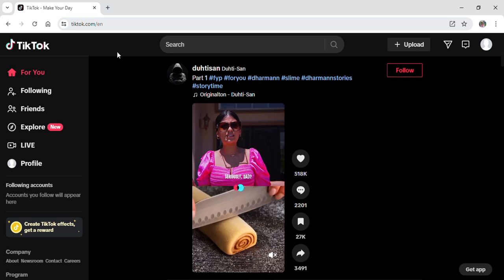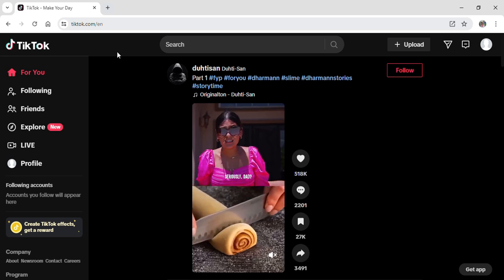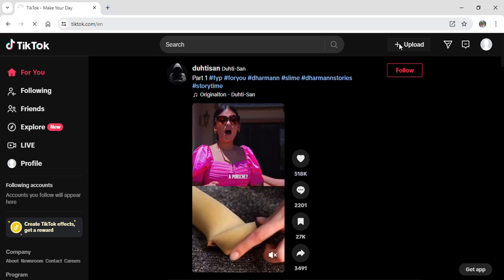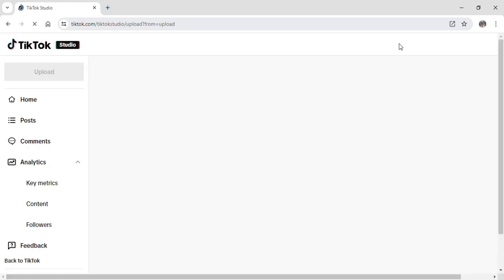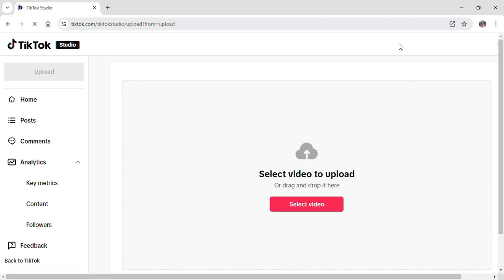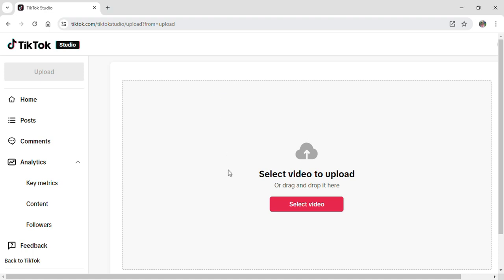How to Upload High Quality Tiktok in PC 2024?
Ensure your TikTok videos stand out by learning how to upload high-quality content directly from your PC! In our comprehensive guide, "How to Upload High Quality TikTok in PC," we'll show you the best practices for maintaining video quality when uploading from your computer. With clear instructions and expert advice, you'll discover how to optimize your videos for TikTok, ensuring they look crisp and professional. Whether you're a seasoned creator or just starting out, this guide will help you make the most of your PC's capabilities. Join us as we walk you through the process, from editing to uploading, ensuring your content shines. Upload high-quality TikToks from your PC and impress your audience today!